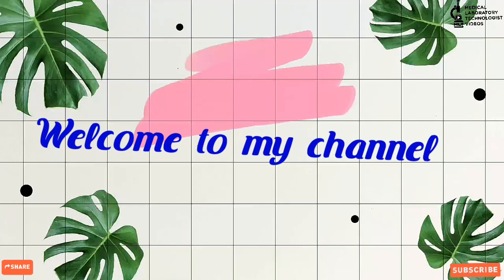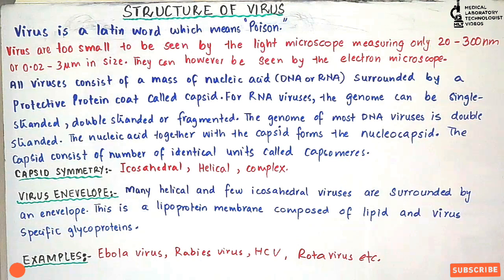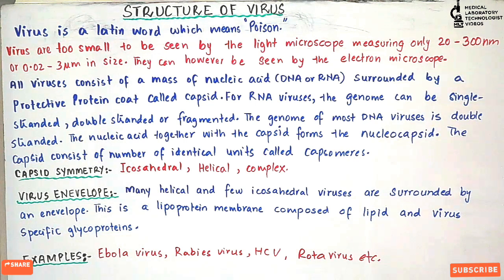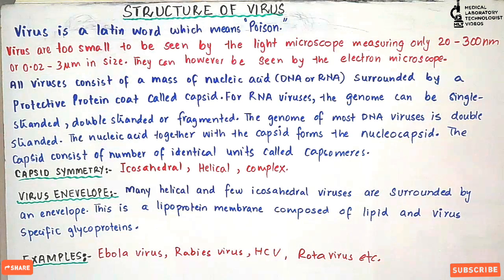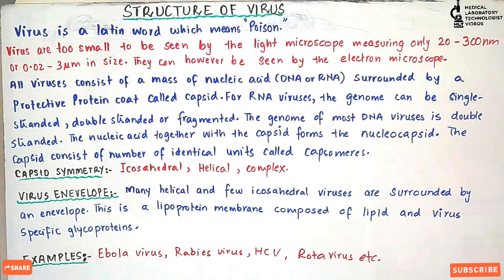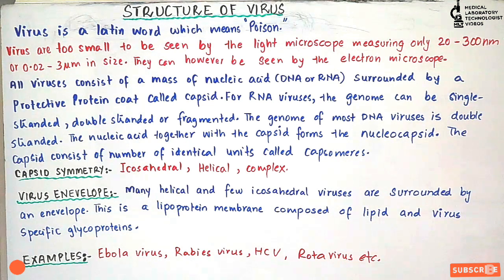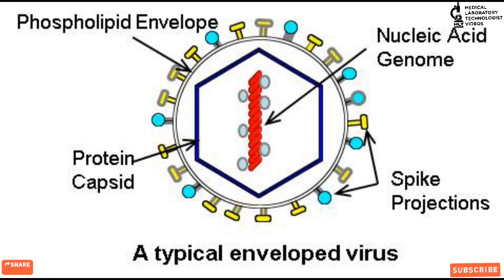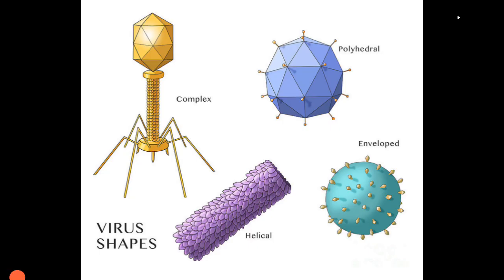Basic structure of virus to understand classification of virus in English. Easy explanation.